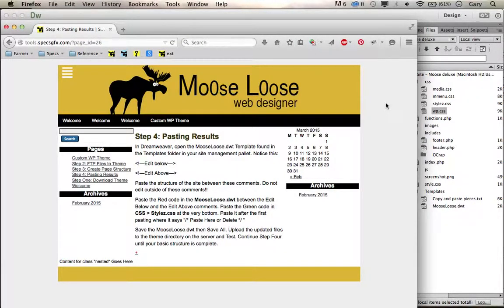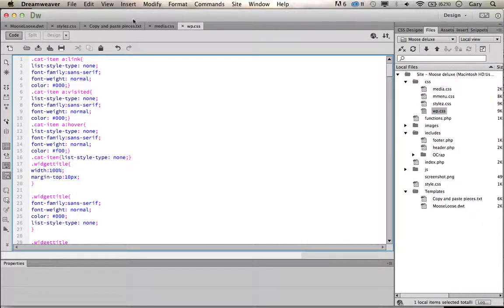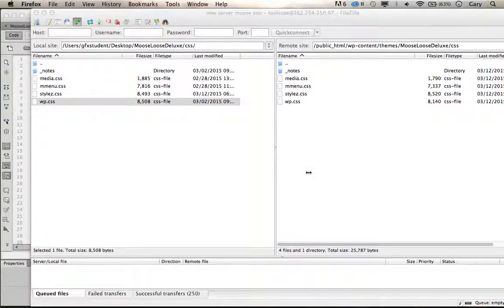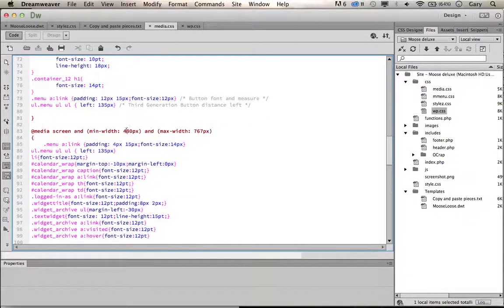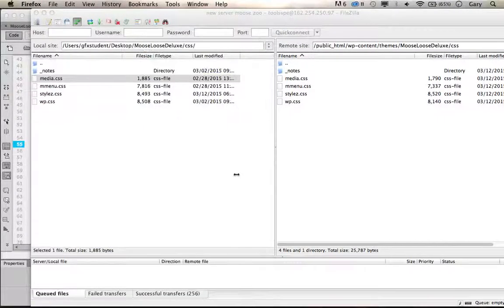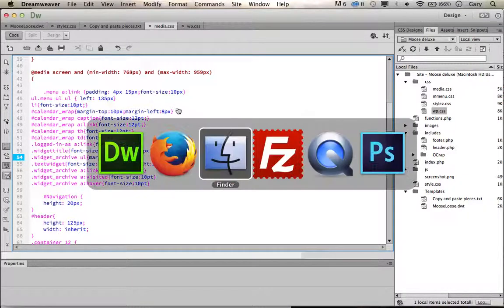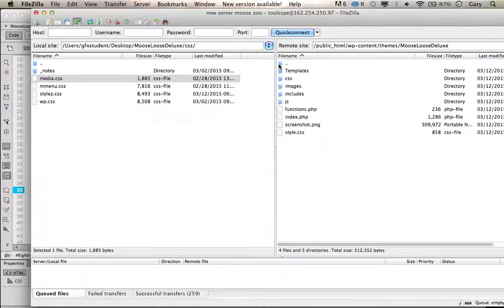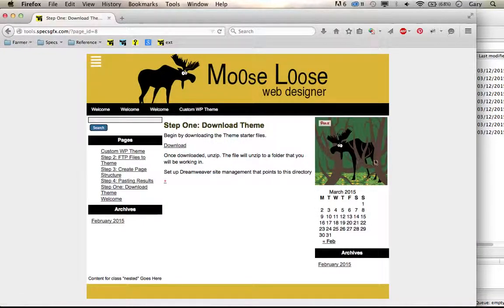9 Moose Loose Deluxe WordPress Theme